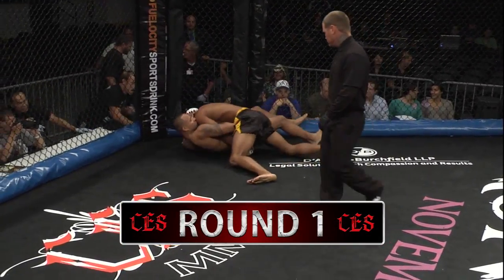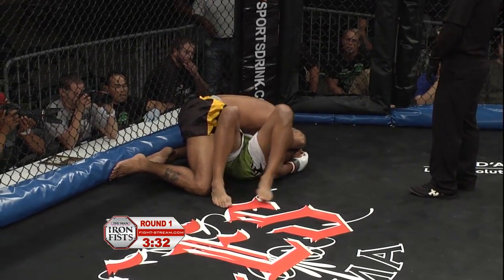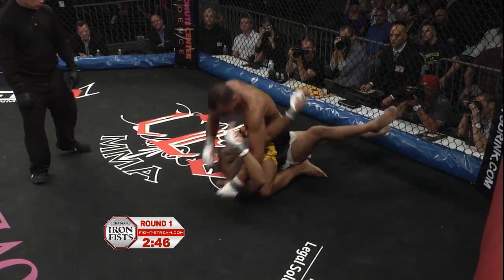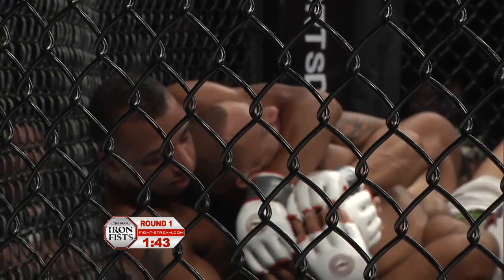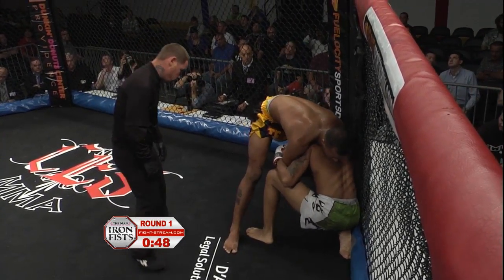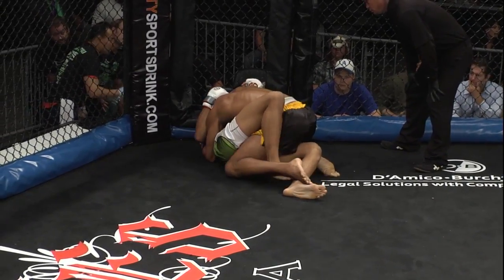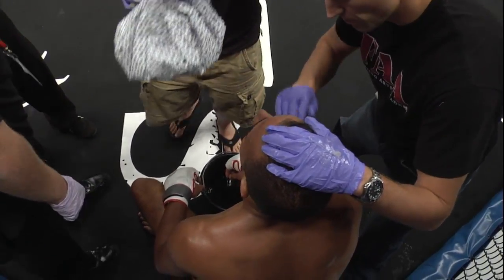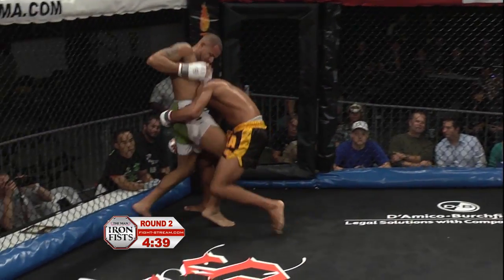LEON DAVIS vs NATE ANDREWS: CES MMA "REAL PAIN"